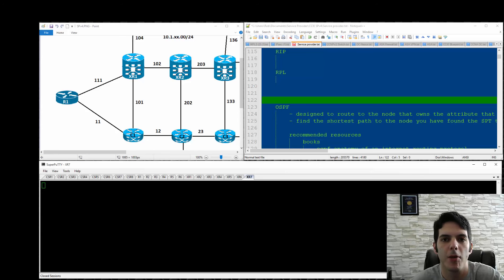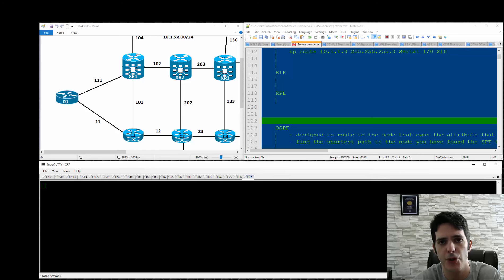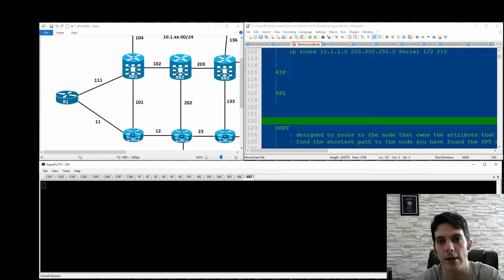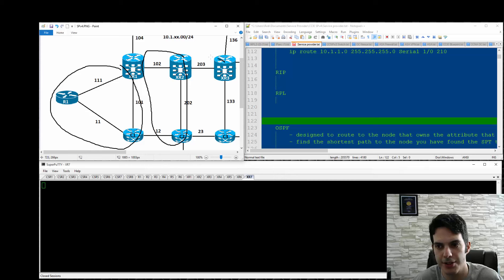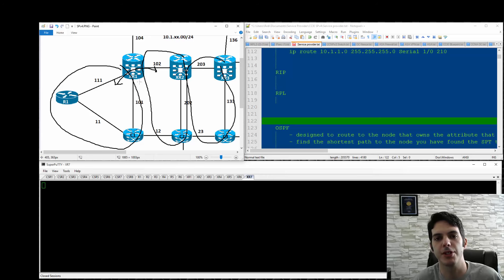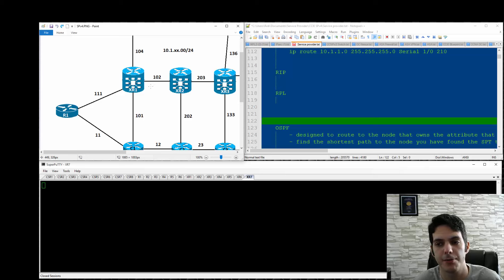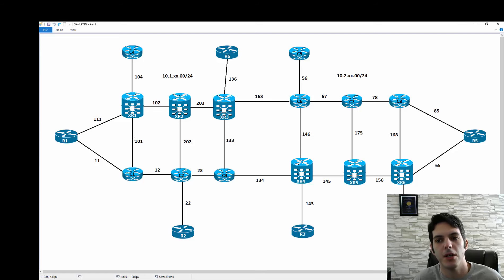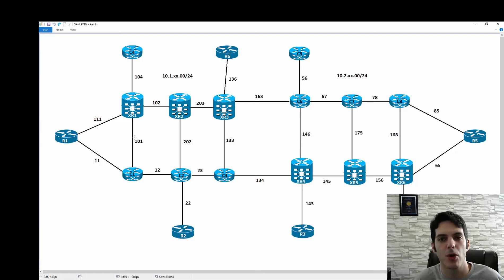Service Provider Series Idea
Do you think an SP series would be something you'd be interested in? Not geared to a specific level, but covering the technologies, IOS and IOS XR.